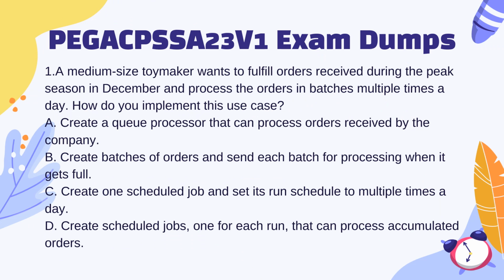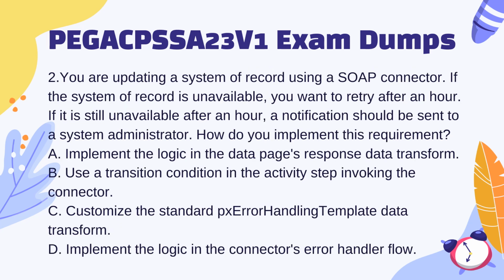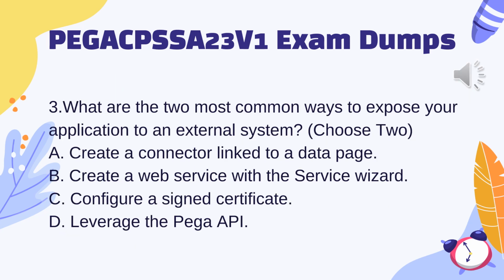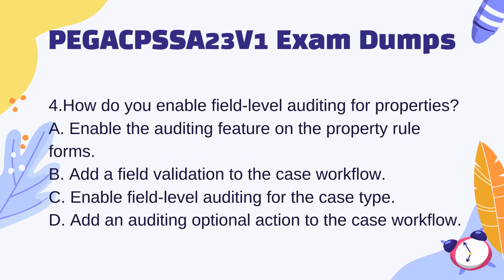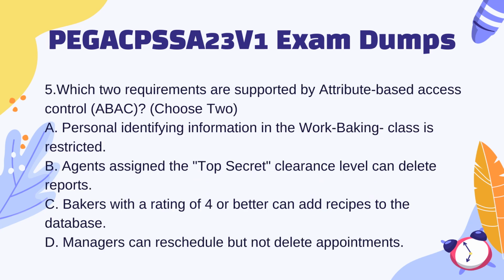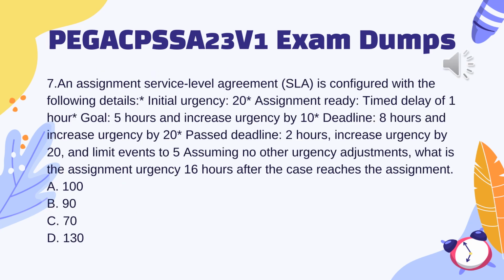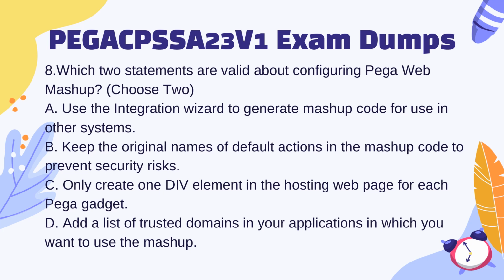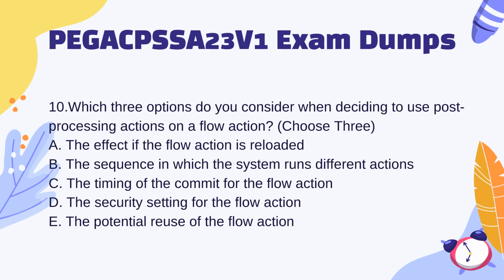PEGACPSSA23V1 Certified Pega Senior System Architect '23 Exam Dumps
The certification for Certified Pega Senior System Architect version '23 confirms proficiency in utilizing Pega for designing and constructing reusable solutions across various business domains. This includes implementing best practices, adeptness in application debugging, mastery in performance optimization and system upkeep, as well as ensuring compliance with security and access protocols within an application. The new cracked PEGACPSSA23V1 exam dumps are the best material for you to study all the related topics.